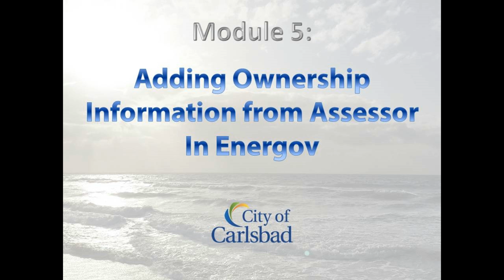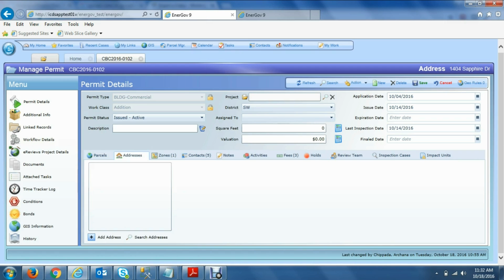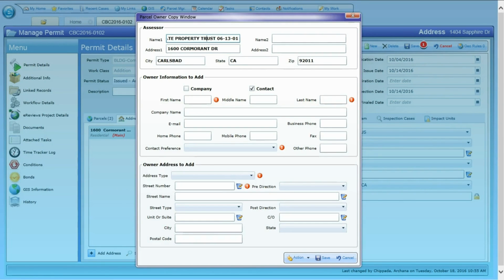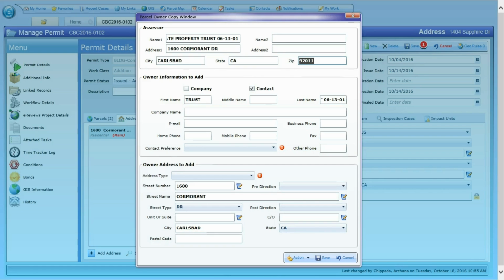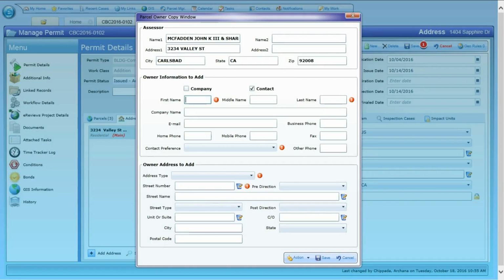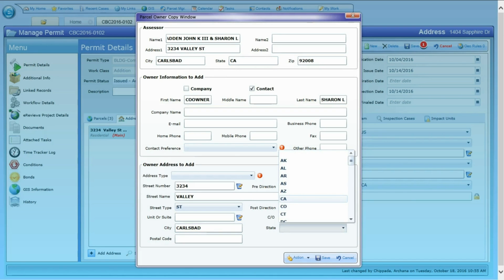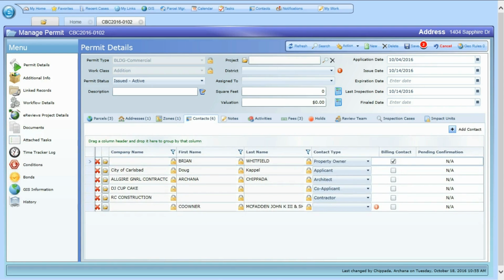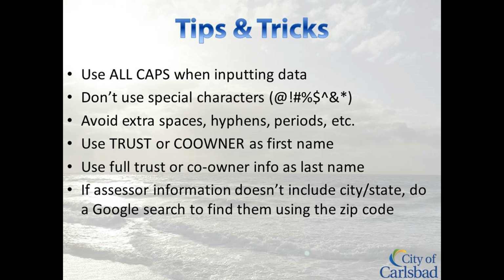Energov 5 Add Ownership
City of Carlsbad Energov Training Video Series - Module 5: Adding Ownership Information in Energov